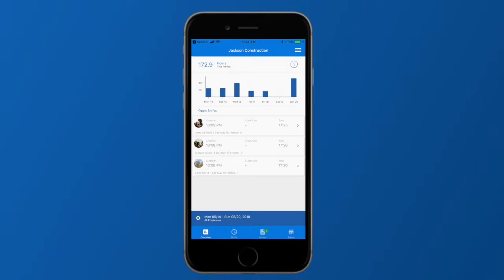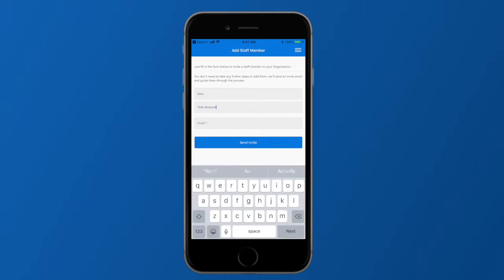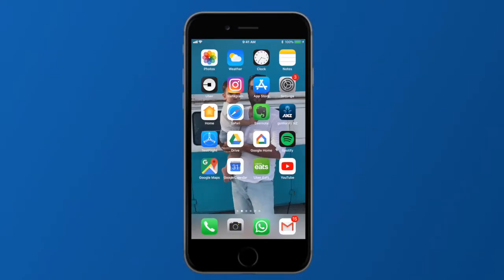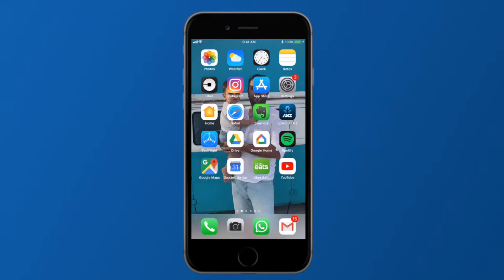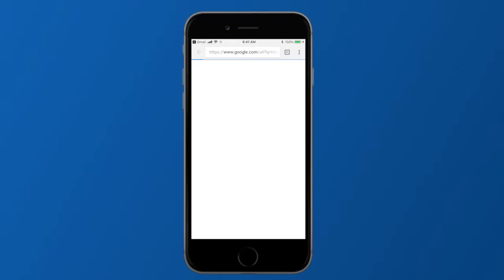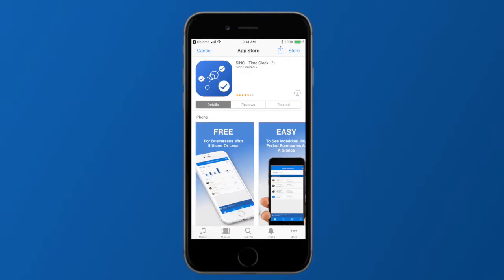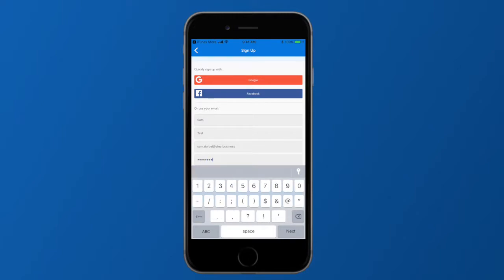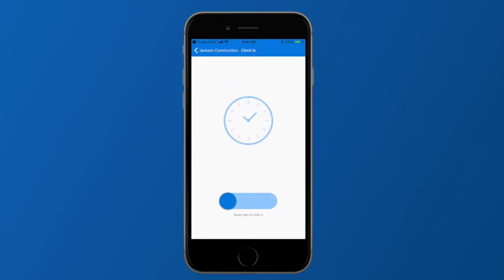How to add a staff member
In this tutorial, we show you how to add a staff member to your organization.